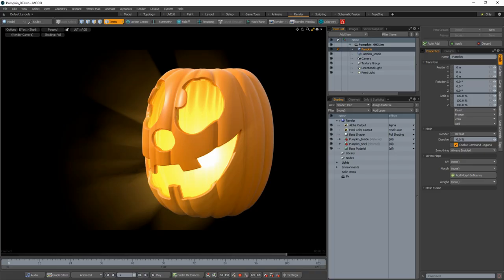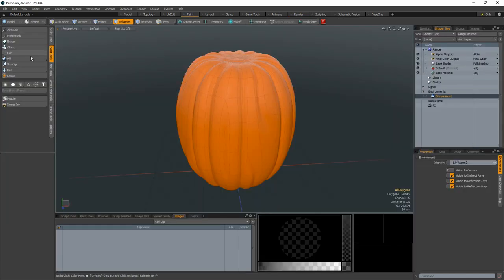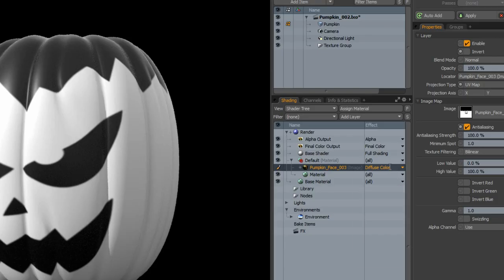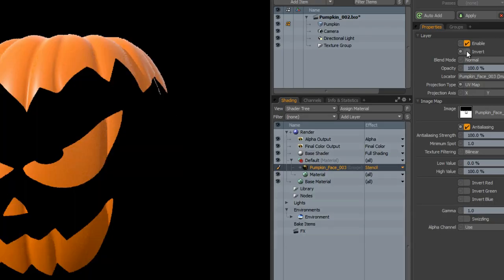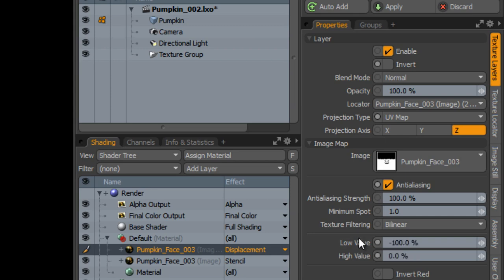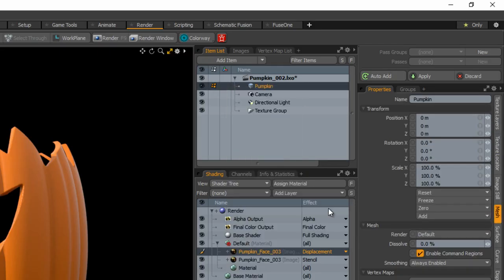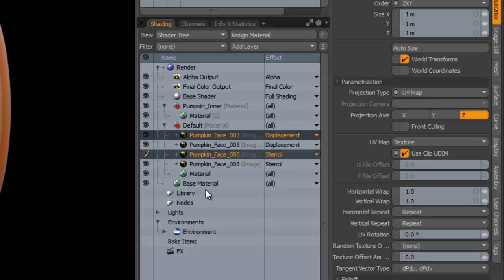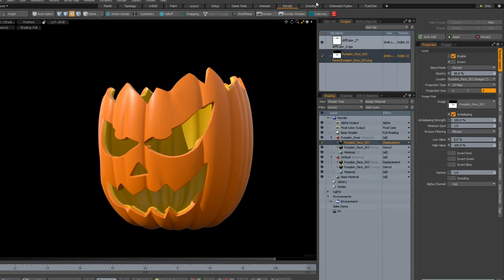MODO | Modeling without Modeling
Sometimes there’s no reason to model everything when creating an asset. Using a Halloween pumpkin as an example, this video walks through using powerful options in the Shader Tree to aid in the modeling process. This image based modeling approach uses Stencils and Displacement maps to quickly create "modeled" detail on a mesh.